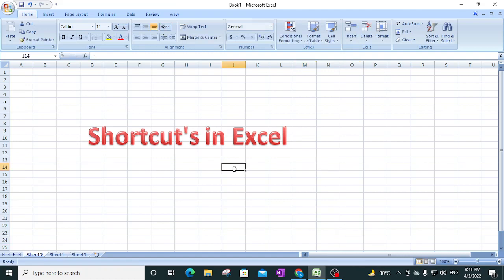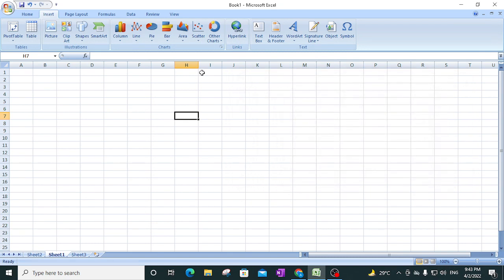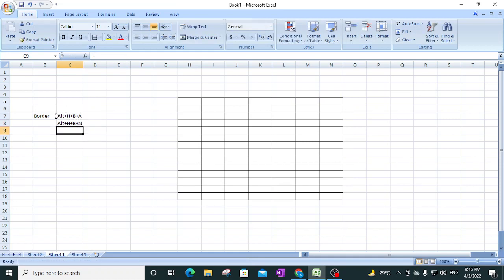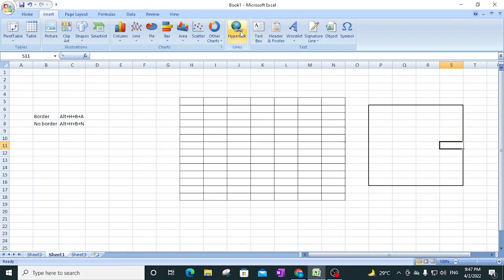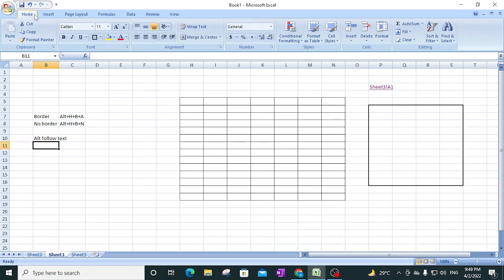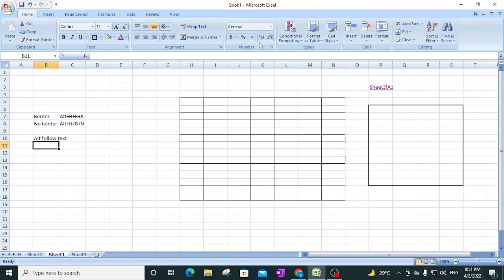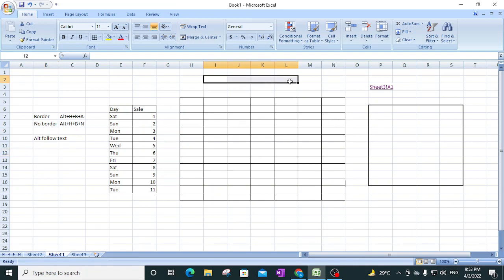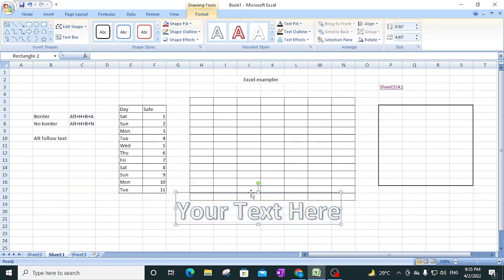Excel shortcuts how to use it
excel shortcut and how to use it excel.